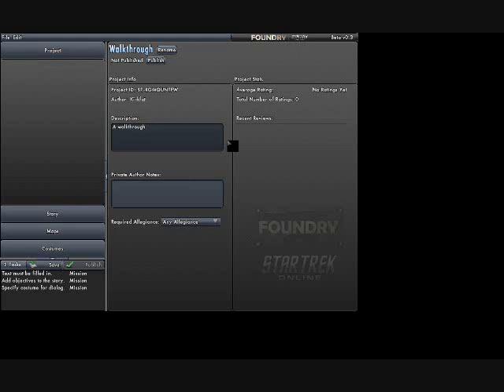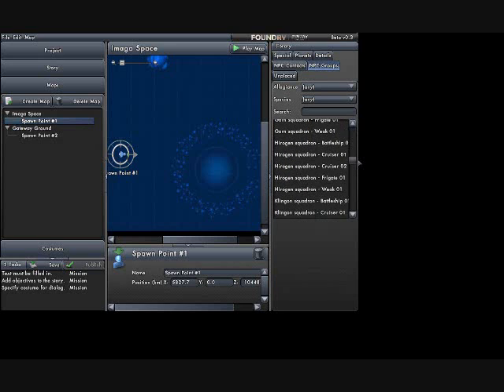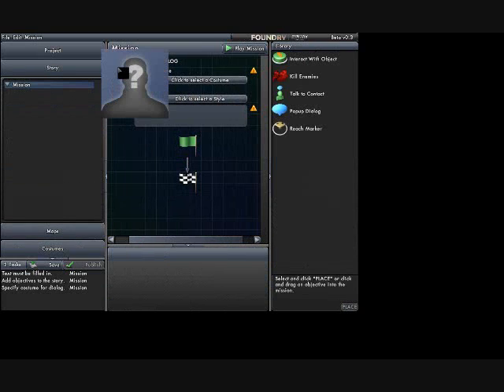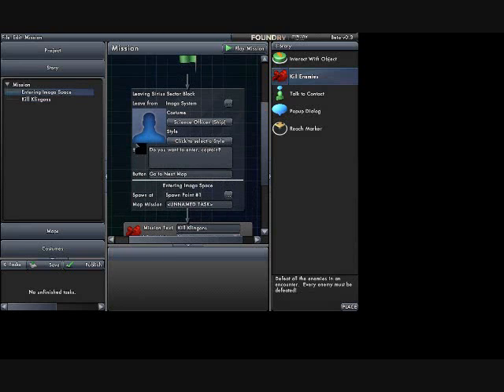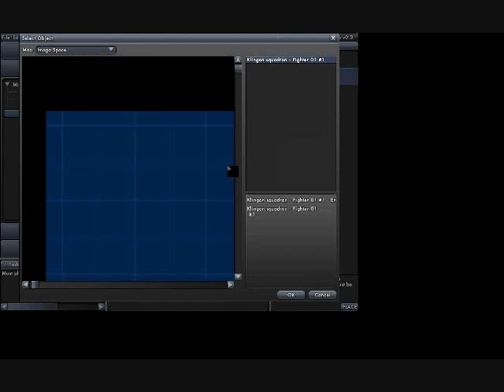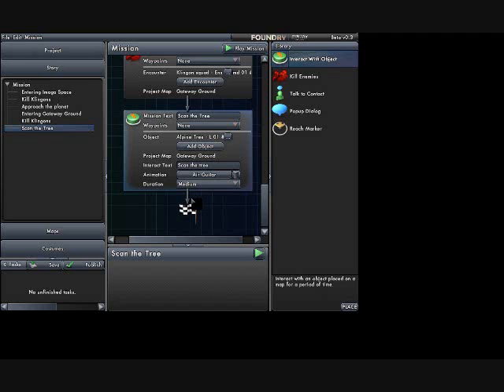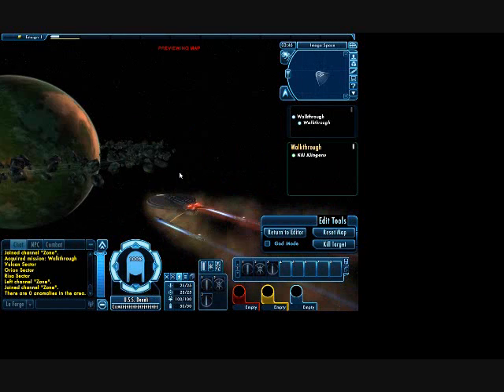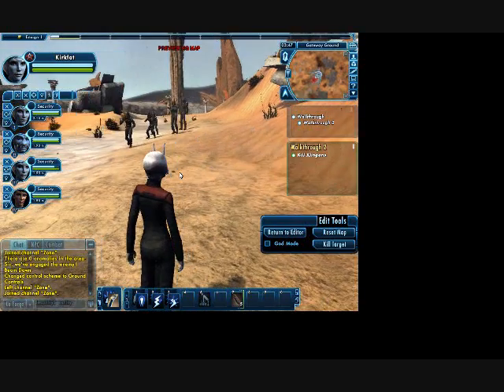STO Foundry Walkthrough Tutorial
STO Foundry Walk-Through Tutorial